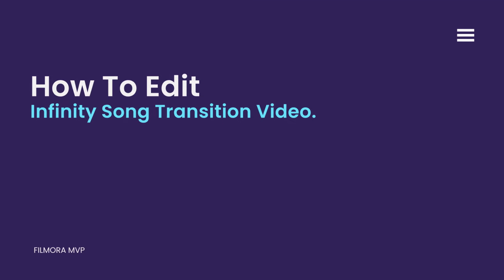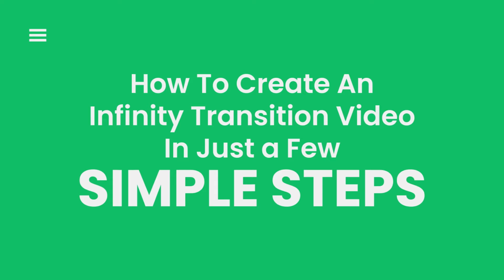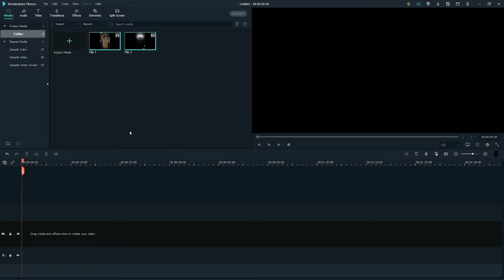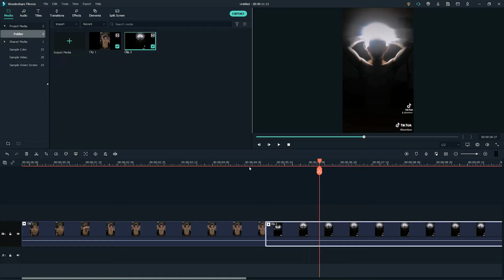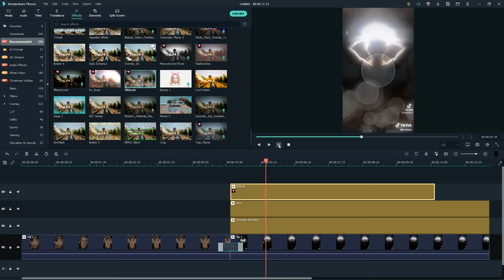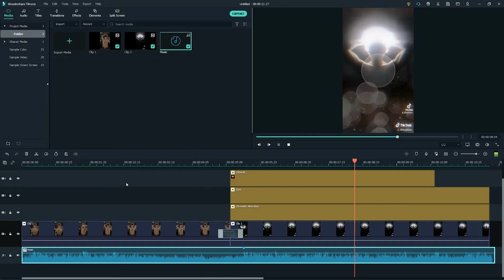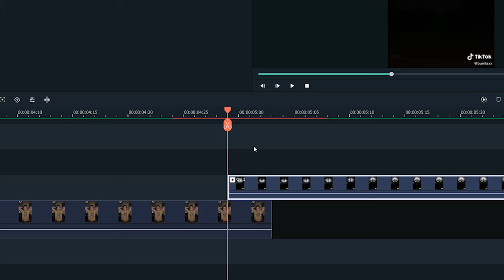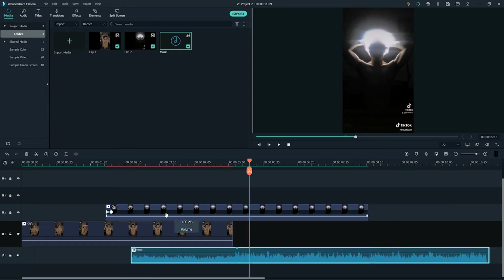How to Edit Infinity Tiktok Video in Filmora| Infinity Tiktok Tutorial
You must have seen love you for infinity tiktok trend video and you might wonder how to edit infinity song transition video. No problem, we got you covered. This video is infinity tiktok tutorial in Filmora. We included two different way to edit infinity tiktok video and each way is explained and shown step-by-step.

infinity tiktok trend infinity tiktok version infinity tiktok challenge love you for infinity tiktok infinity tiktok edit tutorial

0:00 Intro
1:01 Preview
1:28 What you need to prepare
1:35 One way to do it (Drag and Drop)
2:35 Matching the beat
3:14 Another way to do it (Using Keyframing)